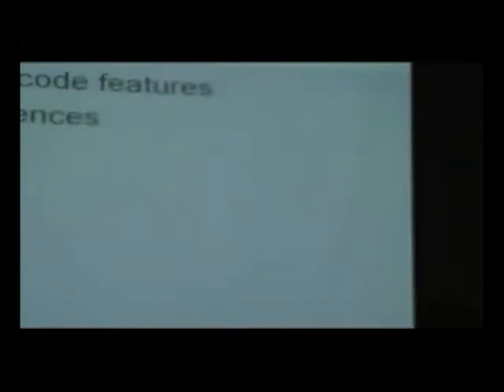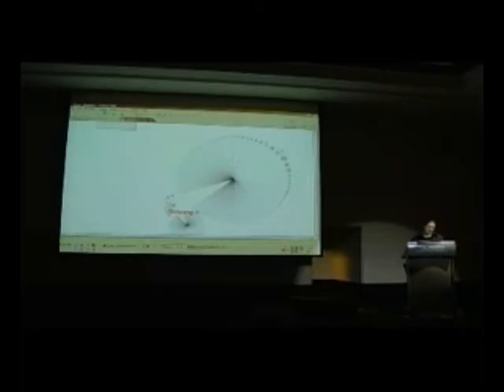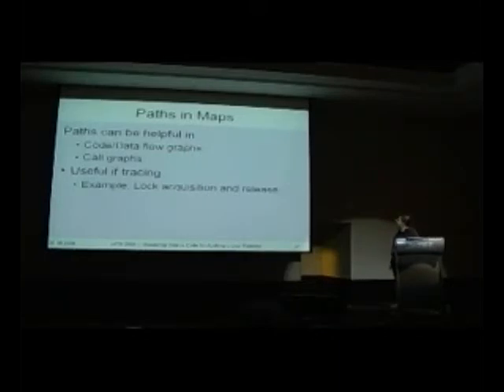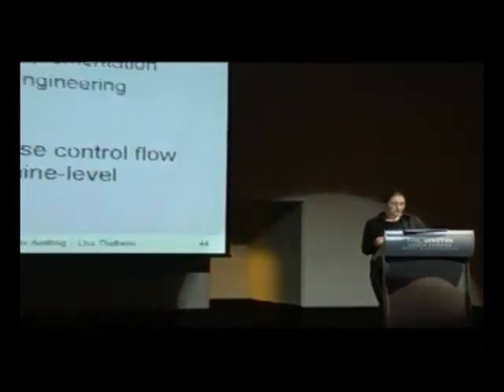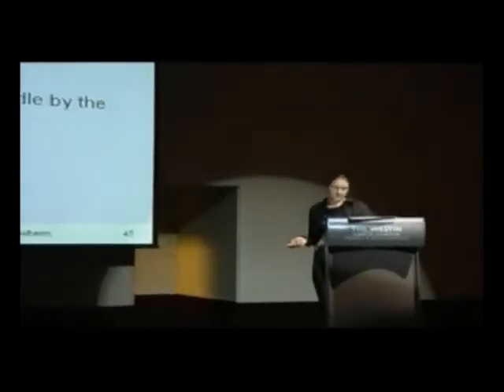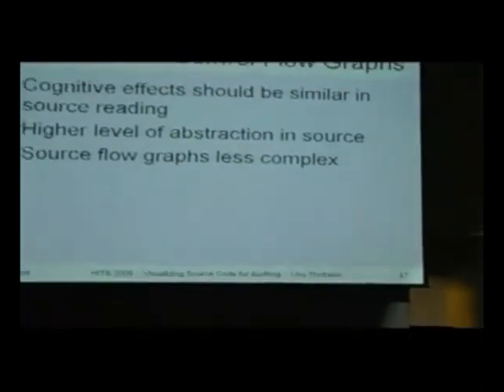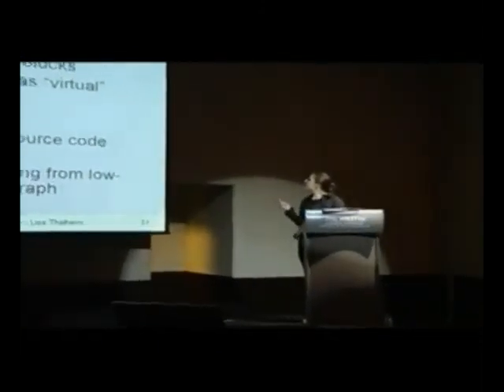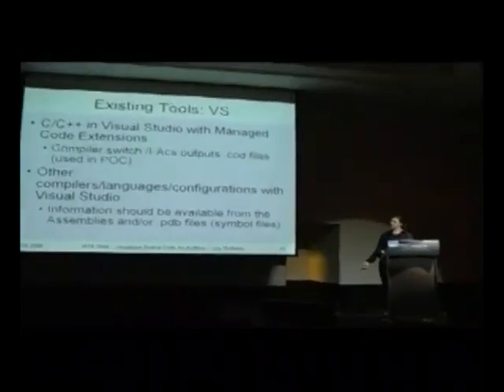HITBSecConf2006 Malaysia _ Lisa Thal_001